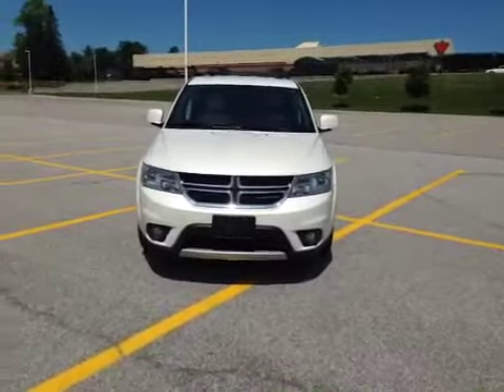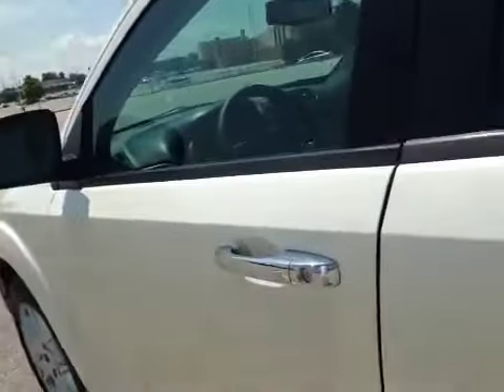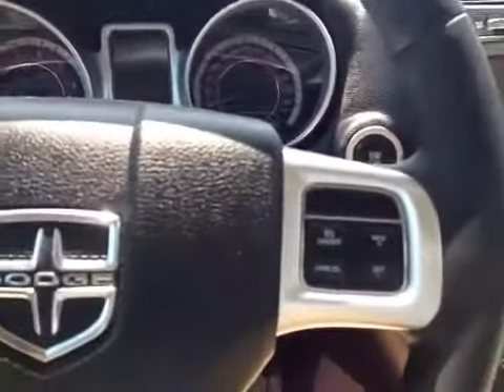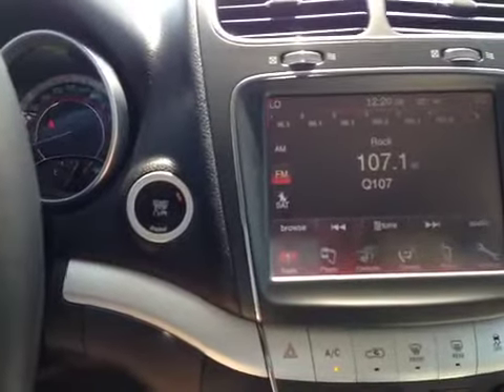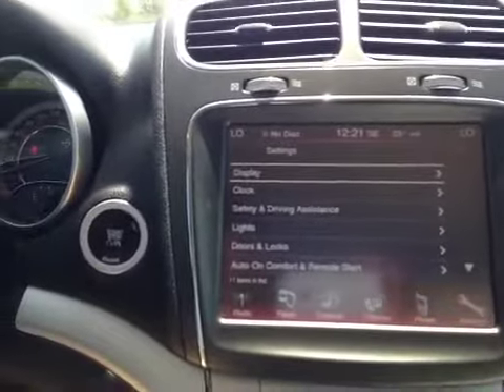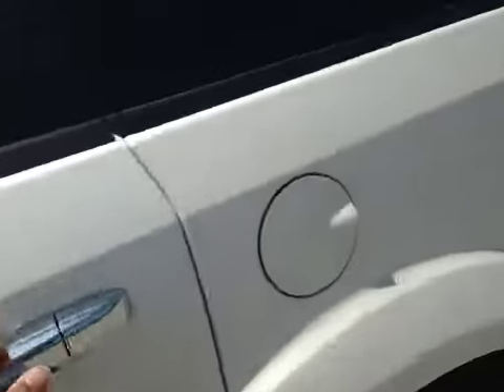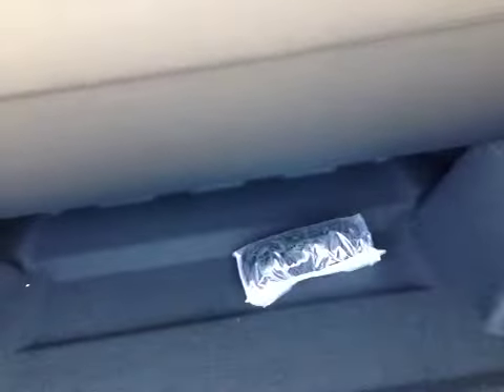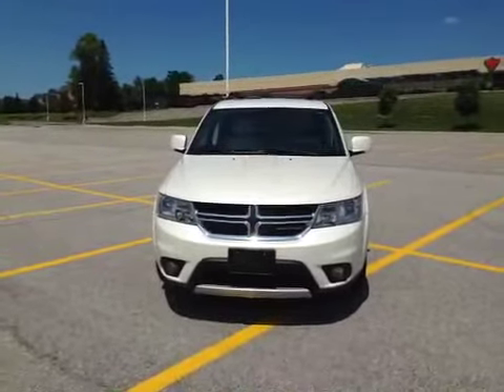2014 Dodge Journey AWD 4dr R/T | MacIver Dodge Jeep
This is a 2014 Dodge Journey AWD 4dr R/T with Transmission w/Dual Shift Mode transmission White[PWH,Pearl White Tri-Coat] color and Pearl/Black interior color.  This video is recorded and uploaded by cDemo Mobile Inspector